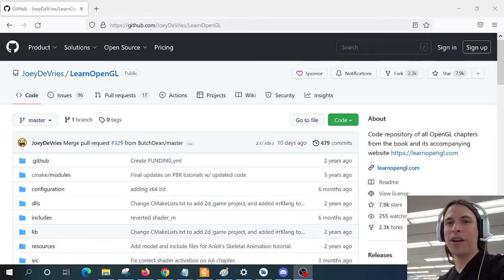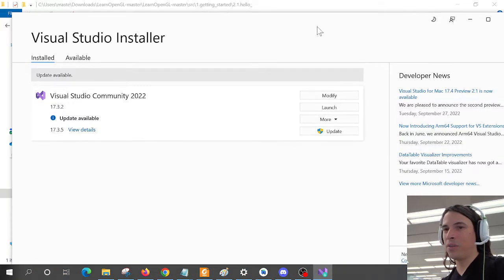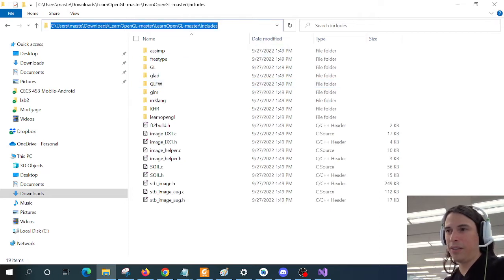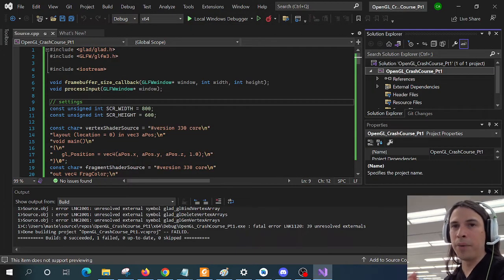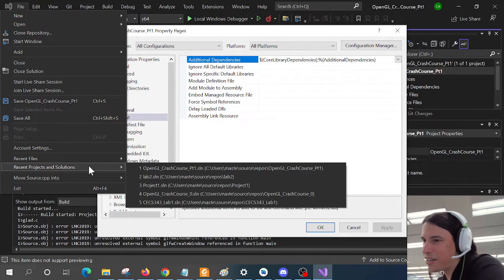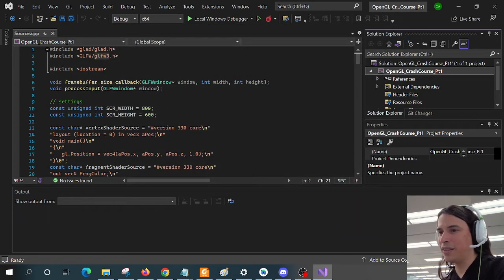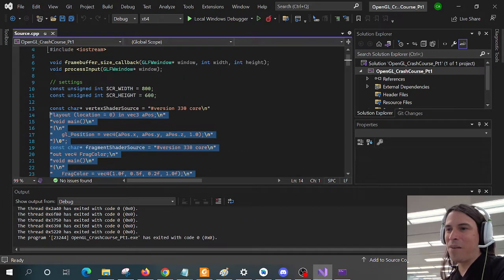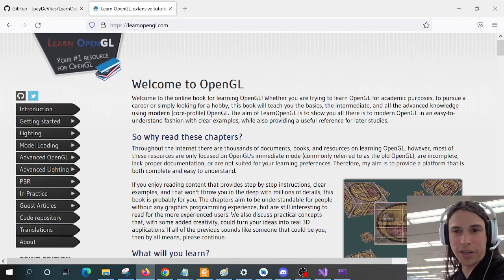How to Run OpenGL on Windows 10 as fast and easy as possible with Visual Studio 2022.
Building a minimalist game engine for the Meta Quest 2!